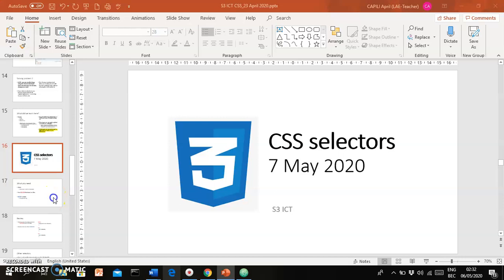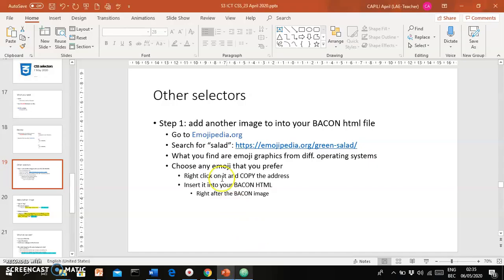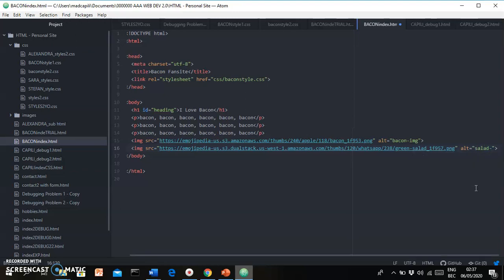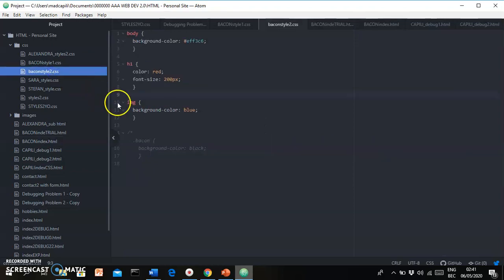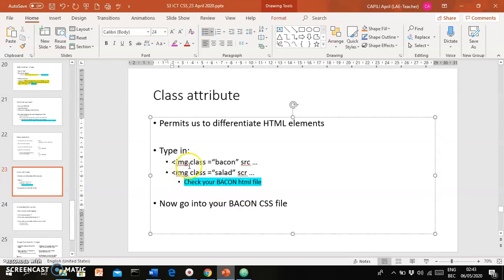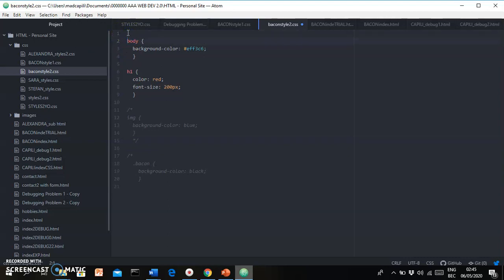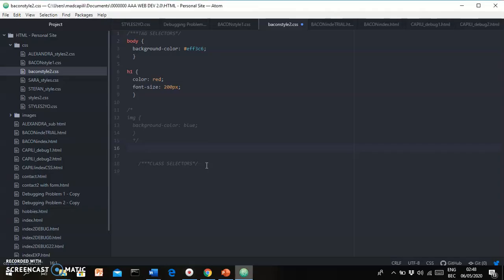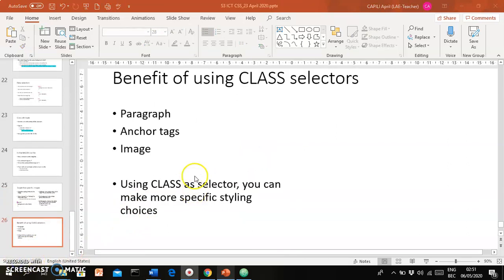S3 ICT CSS class selectors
Let's learn about another type of selector!